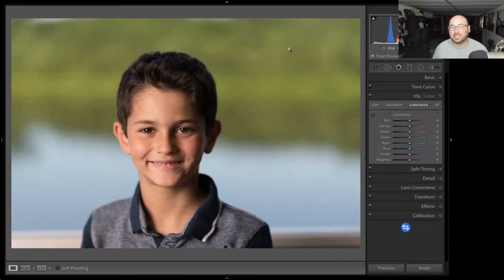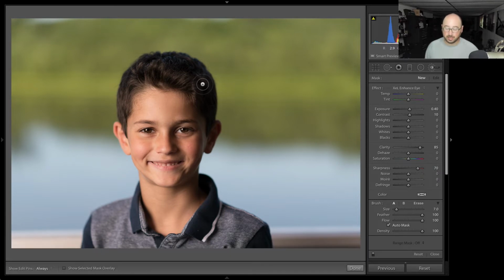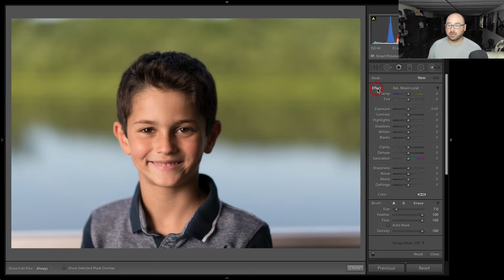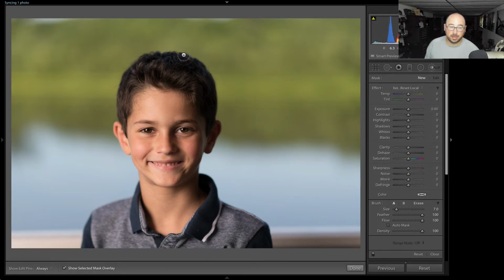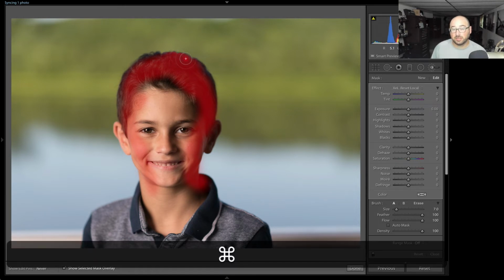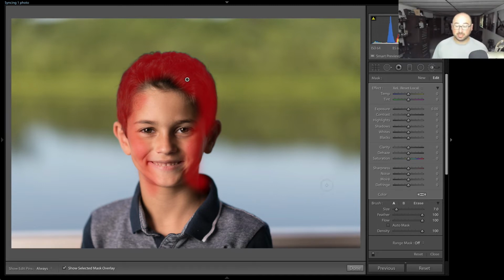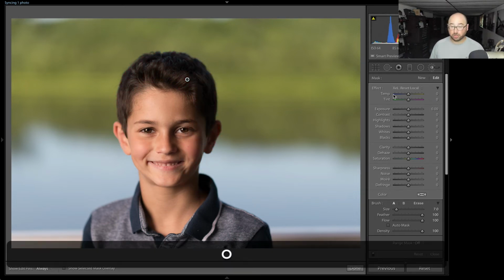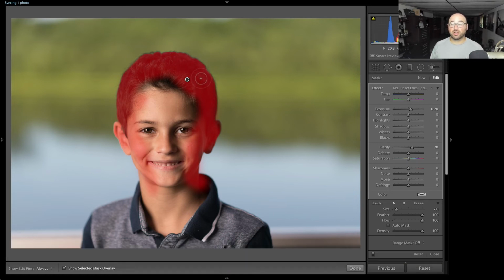Lightroom Auto Mask Tutorial - How To Mask Anything Super Fast!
Adobe Lightroom's Auto Mask feature for the local adjustment brush is powerful. But it also slows down your workflow and Lightroom itself. In this video, I show you a trick to get more speed out of Lightroom and your editing and masking workflow. You'll wish you knew this sooner!